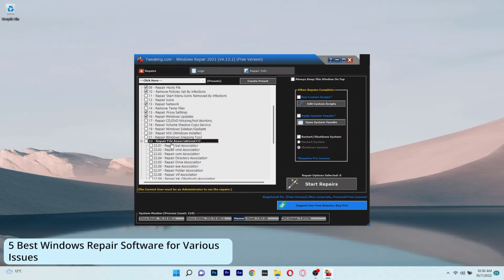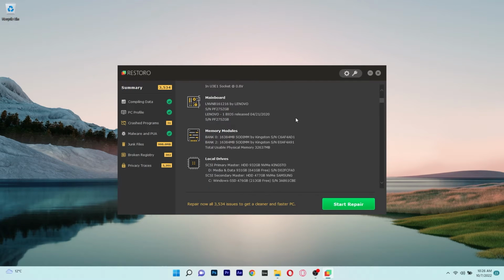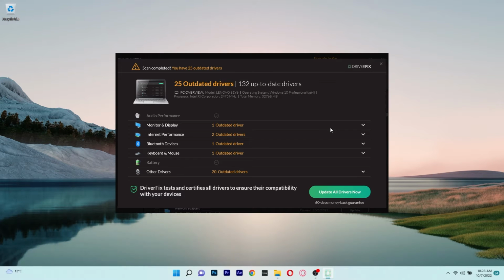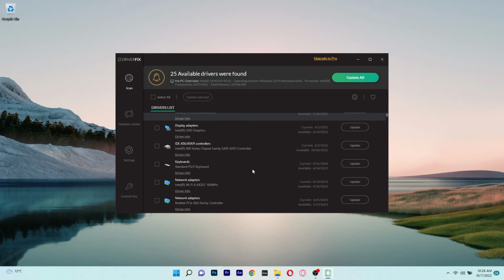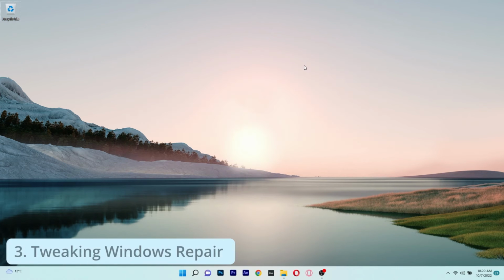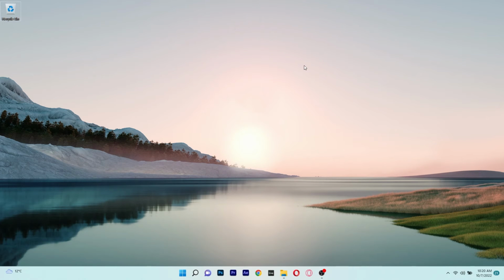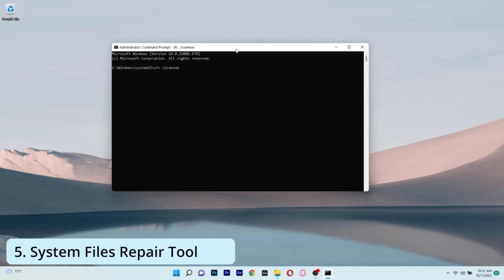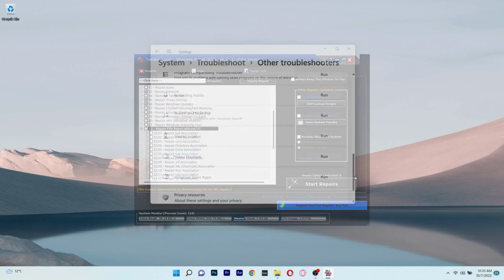5 Best Windows Repair Software to Fix Any Issues [+FREE]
| ⚙️Try Fortect to fix and optimize your PC like a Pro

If you are met with all kinds of issues and errors, best you grab a tool that will detect and solve this issue in no time! Here are 5 Best Windows Repair Software for Various Issues [+FREE]!

► Windows Troubleshooter can be found on both Windows 10 and 11

► SFC Command: sfc/ scannow

0:00 - Intro
0:14- Restoro
1:14 - DriverFix
2:21 - Tweaking Windows Repair
3:10 - Windows Troubleshooter
3:47 - SFC Tool